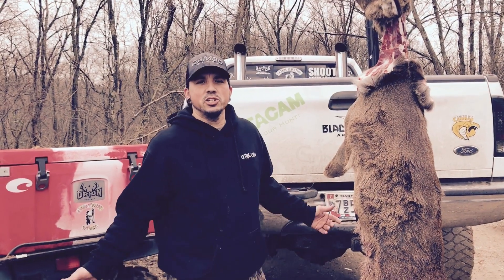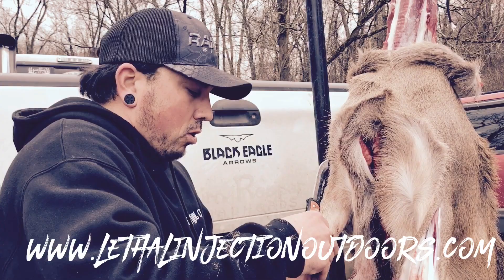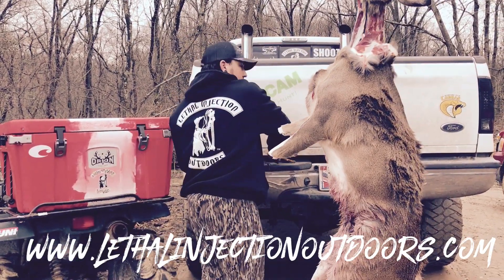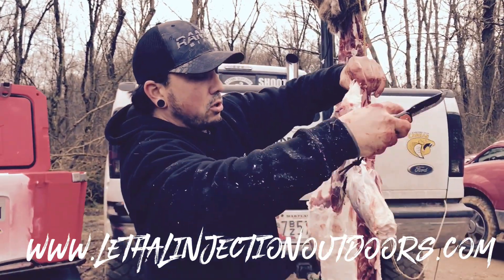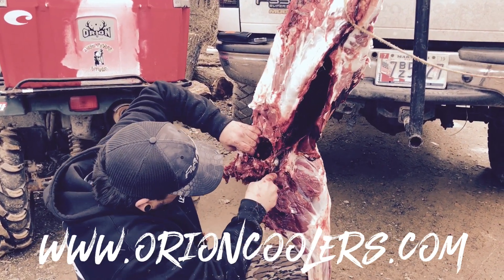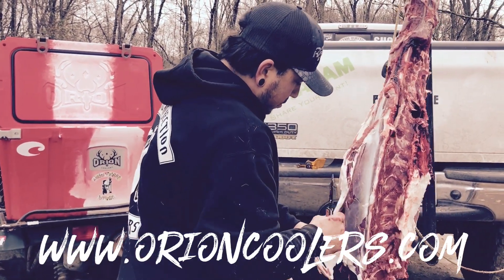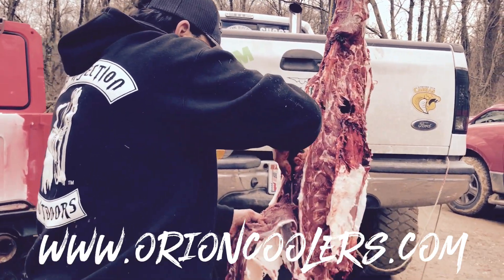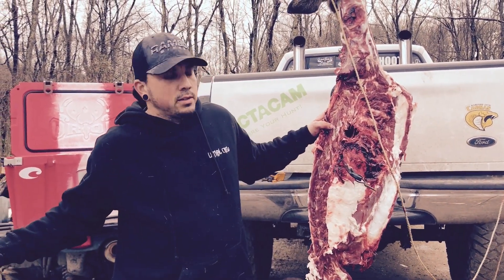Tips on skinning and quartering a whitetail deer with Wayne Gast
Lethal Injection Outdoors Lethal Crew member Wayne Gast gives a few tips on skinning a whitetail doe and putting it in a Orion cooler. Late season Maryland Hunting Deer Creek Archery.